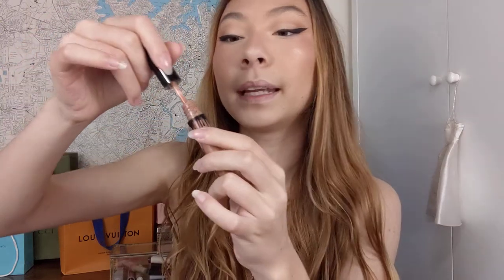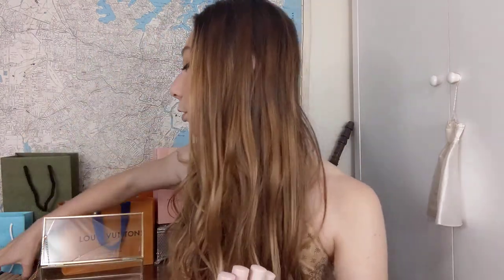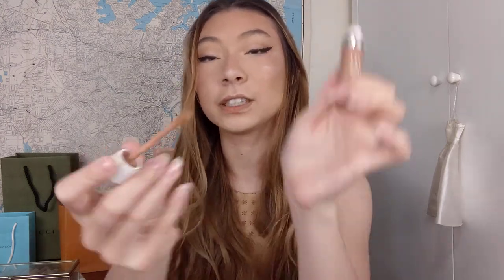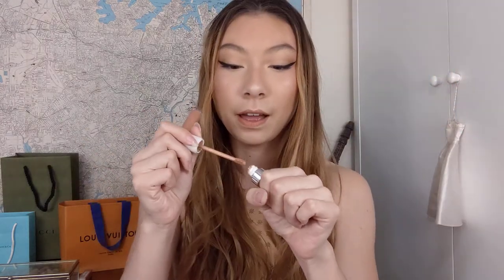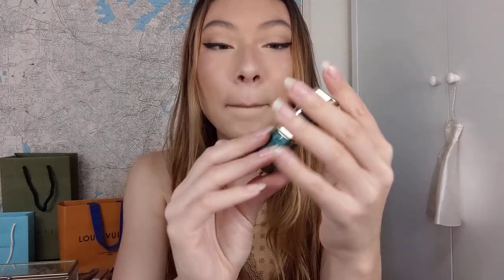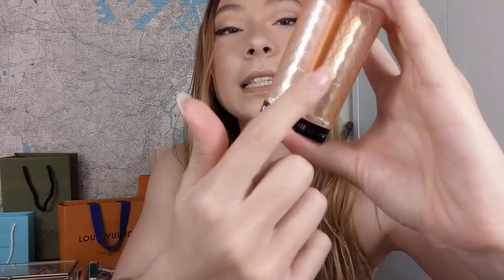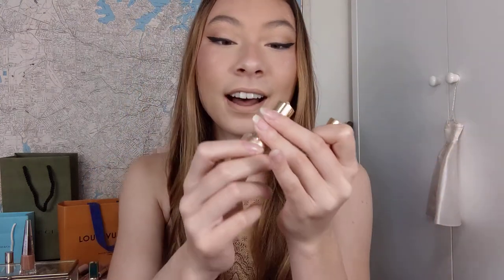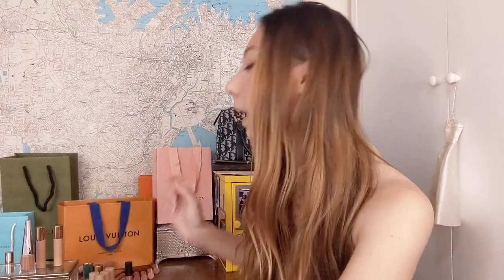MY NUDE / NEUTRAL LIP COLLECTION!!! 🥥🤎🌰🧸🍫 FENTY, KYLIE COSMETICS, KKW, NYX, GUCCI, COLOURPOP + MORE!